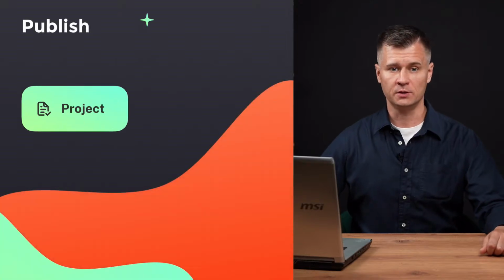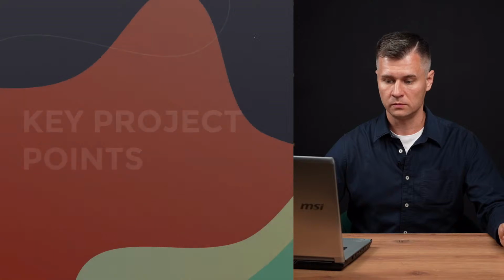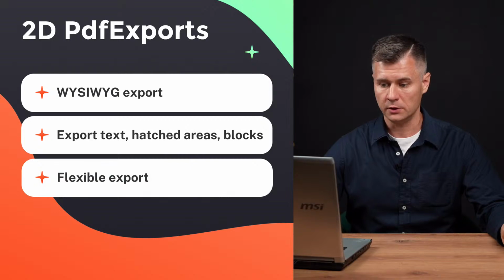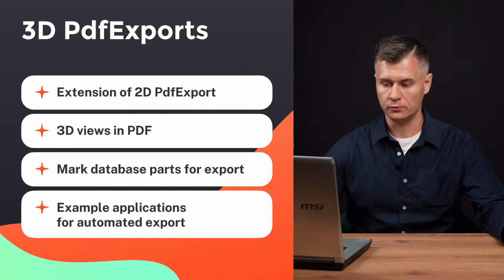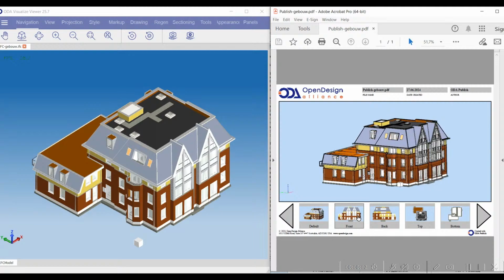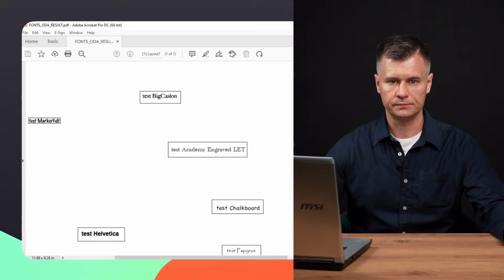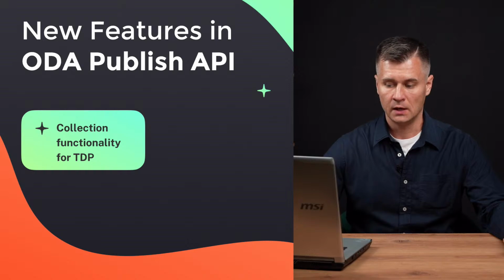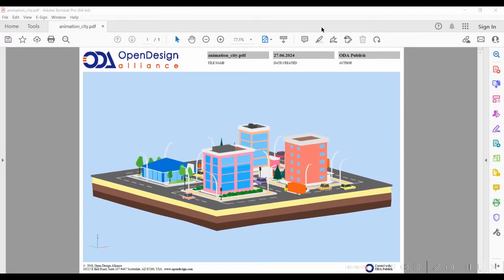Publish SDK - DevConnect'24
This webinar will focus on the Publish SDK, a powerful tool designed to help developers create and manage high-quality 2D and 3D PDF documents. With the Publish SDK , users can easily convert CAD data and other graphic content into shareable PDF files.
The Publish SDK is particularly valuable for developers in industries such as architecture, engineering, and construction, where there is a need to share complex graphical data in a universally accessible format.

Would you like to experience the power of Publish SDK and our other products firsthand?